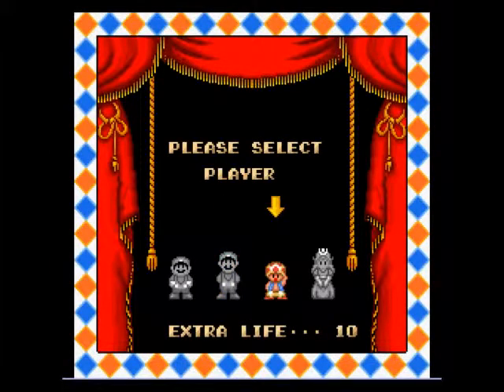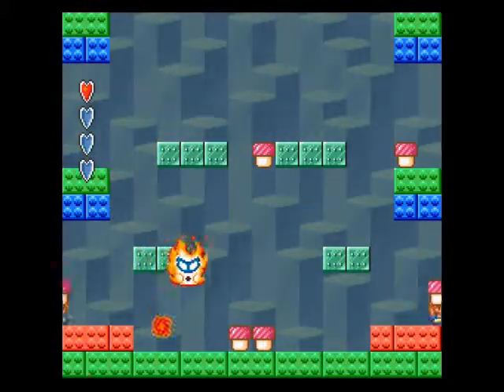Let's Play Super Mario Bros. 2 - Part 4 - Ride the Egg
This episode covers the icy ocean of World 4- autobombs and pluckable rocket ships!